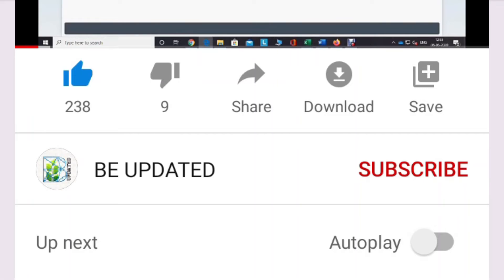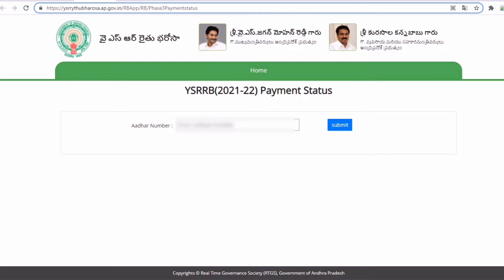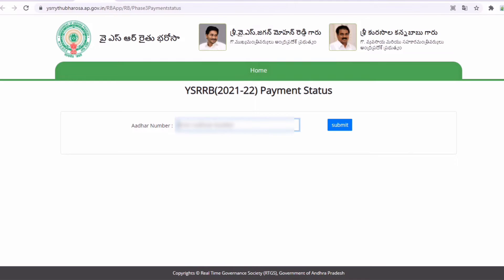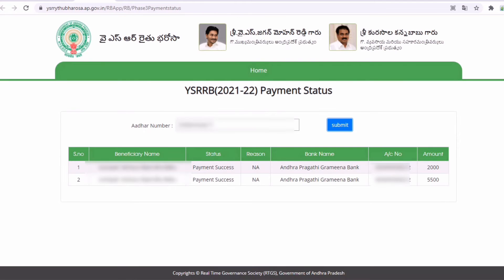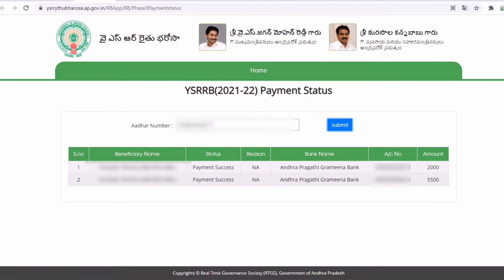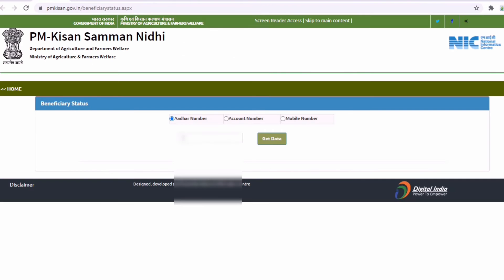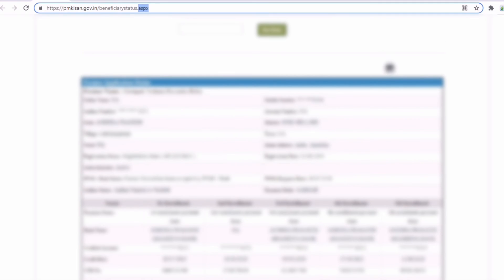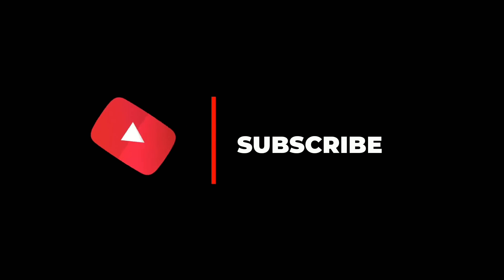Raithu Bharosa Phase 3 payment status 2021 || Be Updated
process to know paymentstatus of Ysr Raithu Bharosa Phase 3